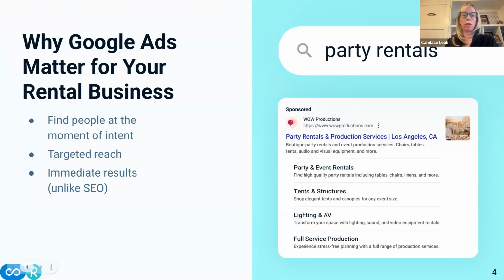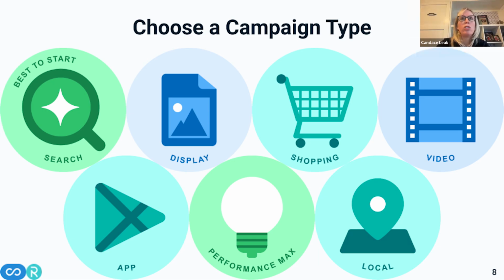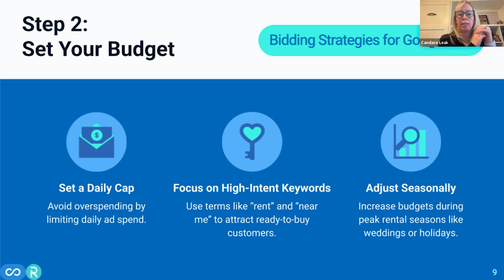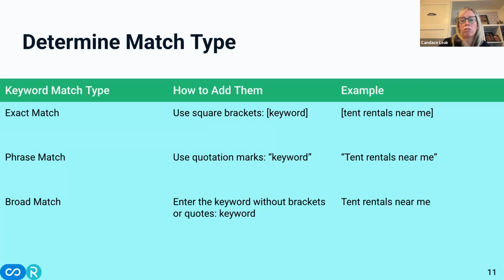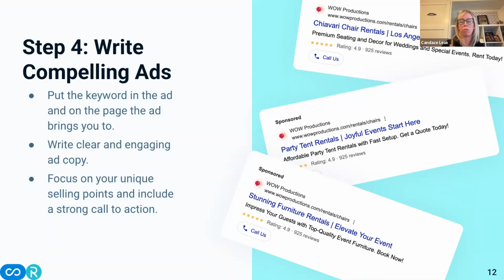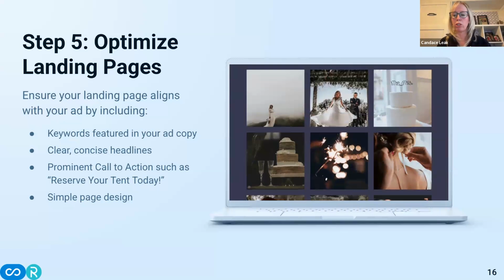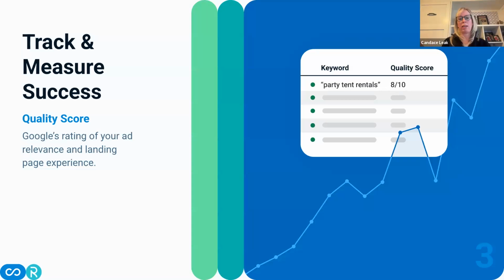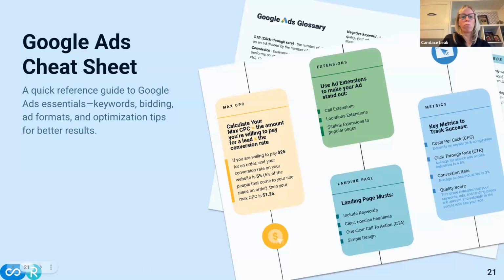Google Ads for Rental Businesses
Catch people at the moment of intent with Google Ads.

Watch our webinar for a step by step guide to using Google Ads in your rental business.